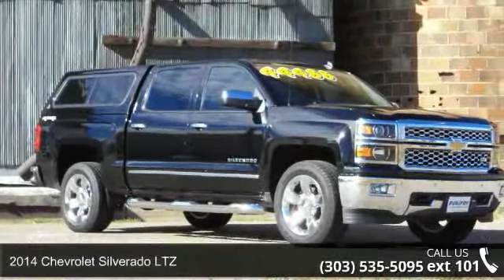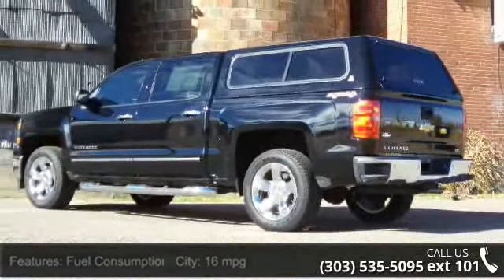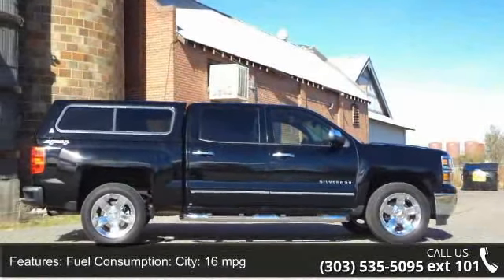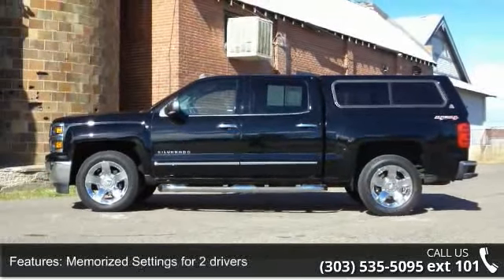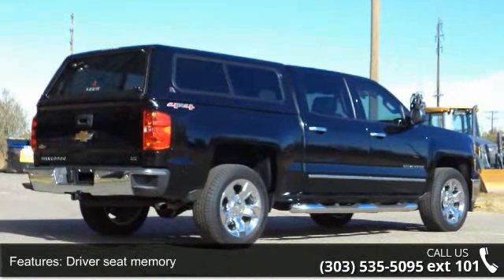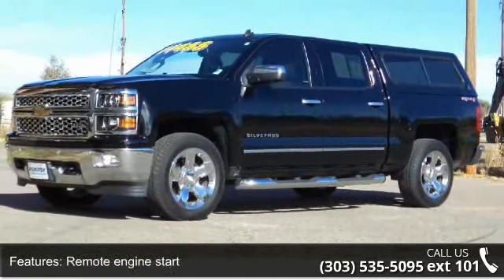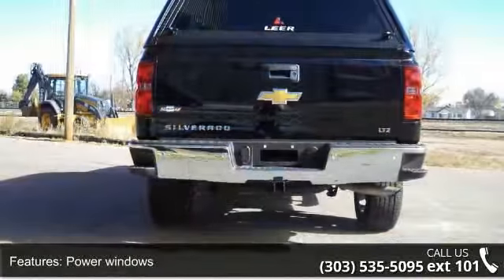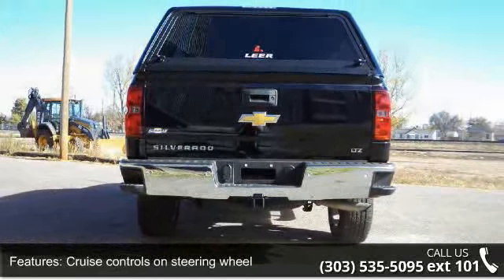2014 Chevrolet Silverado LTZ - Purifoy Chevrolet - Fort L...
Sale Price includes $397.50 dealer handling. 'Your Satisfaction is Our Business.' We greatly appreciate the opportunity to earn your business. Purifoy Chevrolet has been in operation for over 54 years. Prices do not include additional fees and costs of closing, including government fees and taxes, any finance charges, any dealer documentation fees, any emissions testing fees or other fees. All prices, specifications and availability subject to change without notice. Contact dealer for most current information.